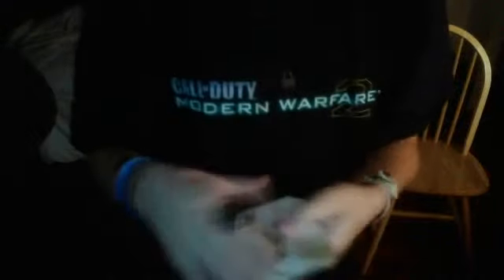INSANE EXPERT BACK DECK TELEPORTATION MAGIC TRICK!!